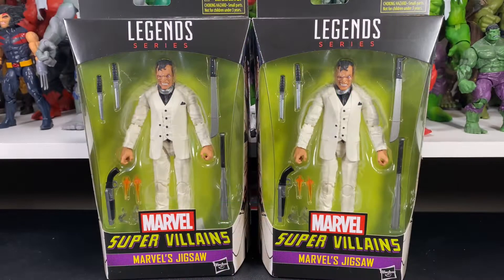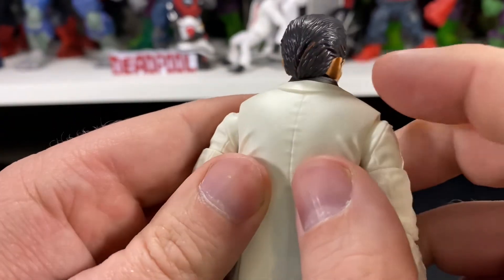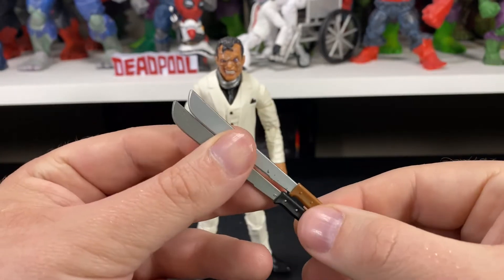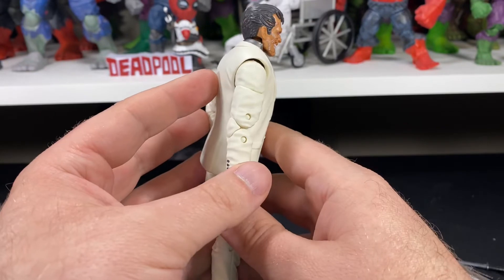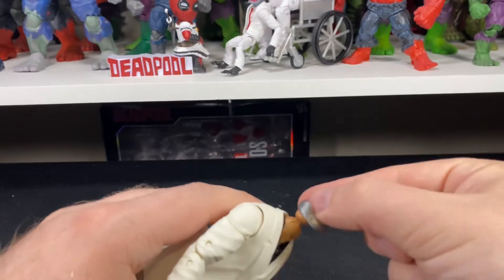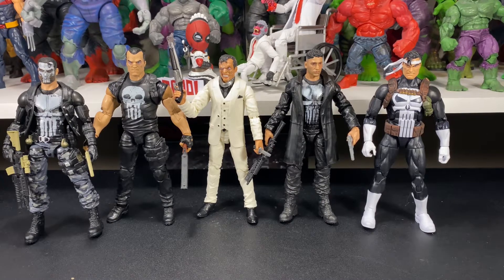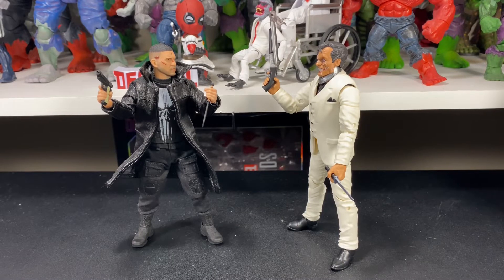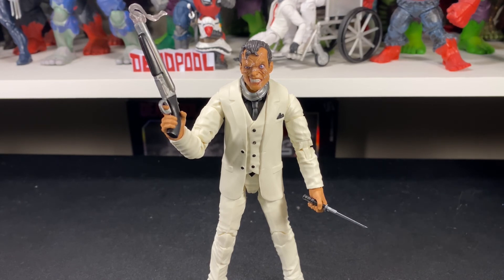Marvel Legends JIGSAW figure review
Hey guys check out our review of the Walgreens exclusive marvel legends Jigsaw. Fantastic figure with lots of accessories, which is a pretty rare treat from Hasbro lately.   Video is a little longer than I usually aim for, think I went a little crazy with the comparisons. I was just having too much fun playing with this one lol.

Hope you  like our review!

Track: Gradient Glide
Artist: Alvin Risk